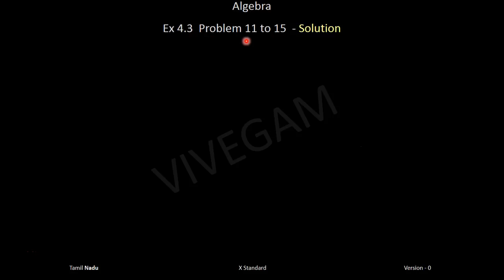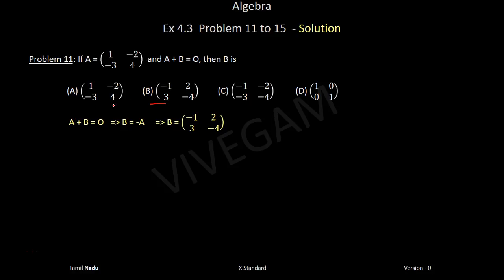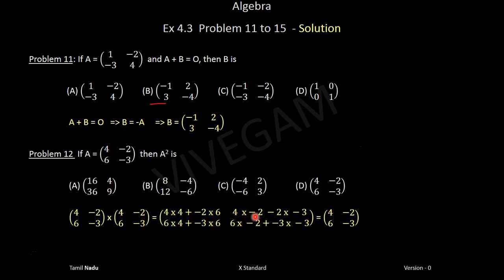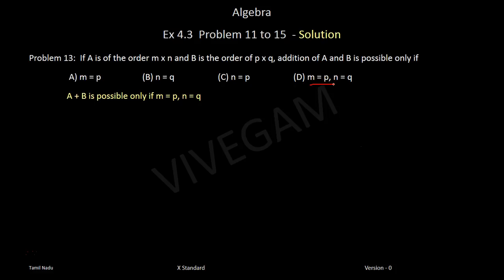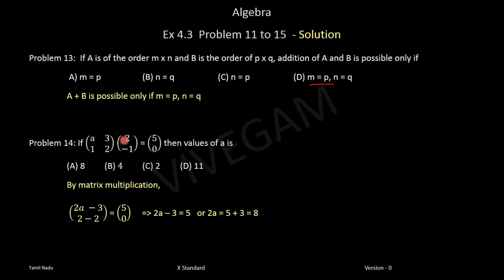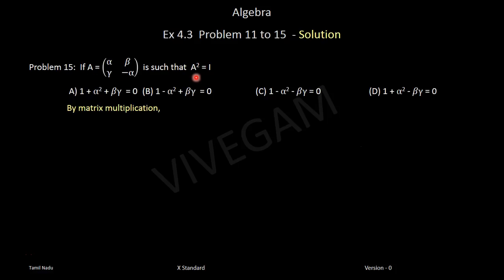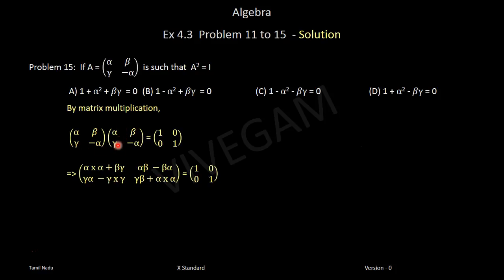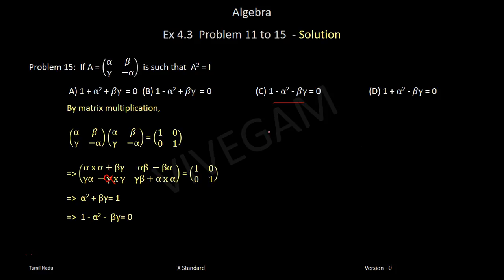4 3 11to15